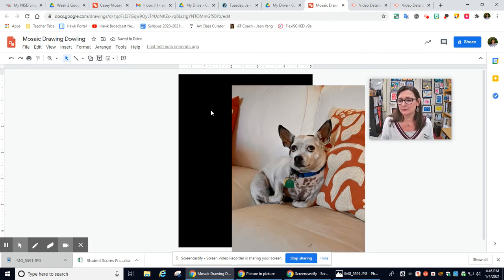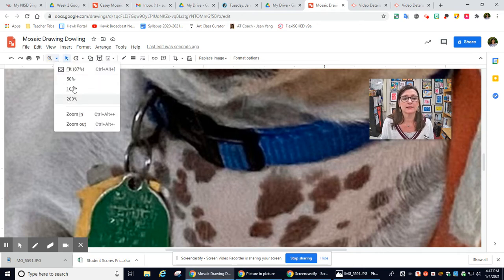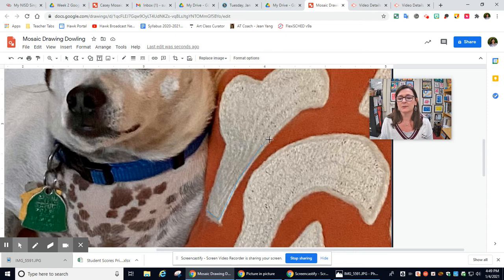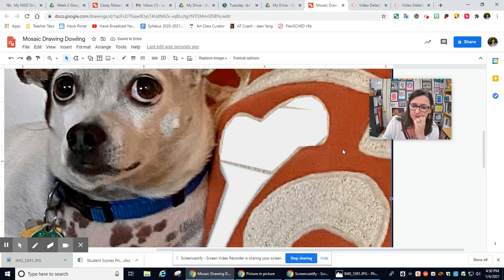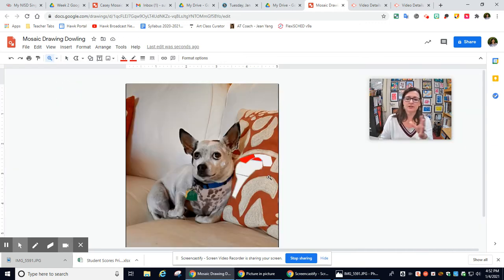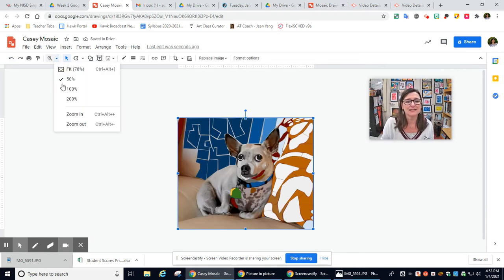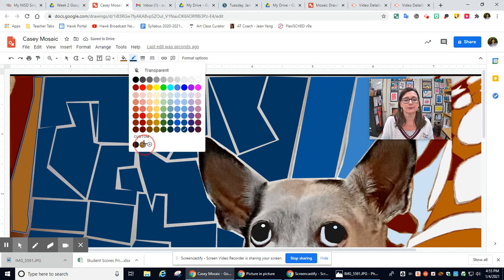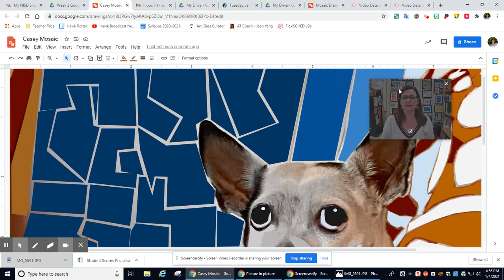Turning Your Image into a Mosaic